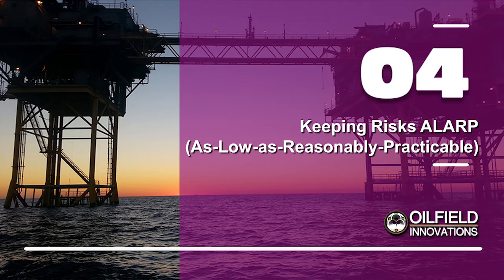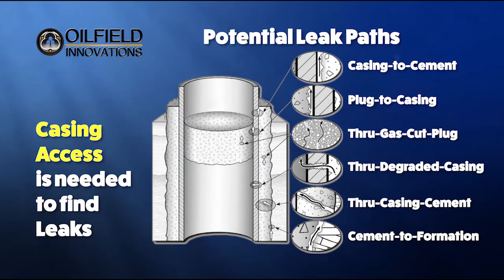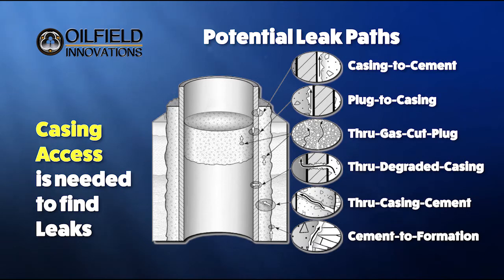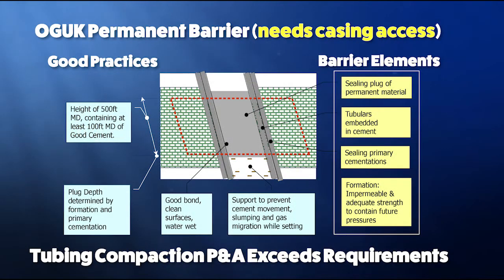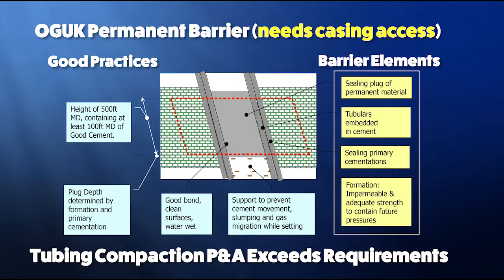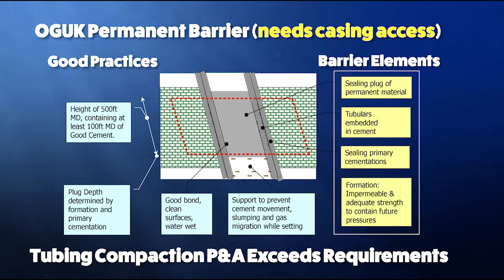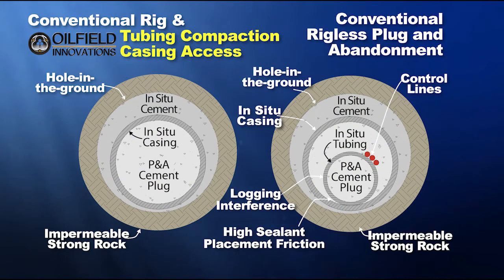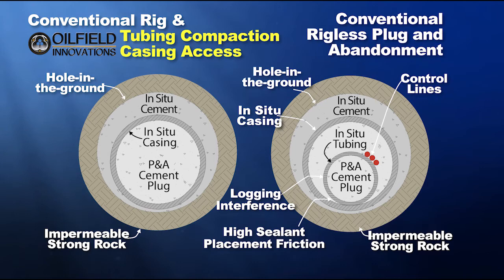OILtd St Andrews DECOM Presentation Part 4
Part 4 of Oilfield Innovations Limited Tubing Compaction Presentation at the OGUK St Andrews Decommissioning (DECOM) Conference 25-27 November 2019